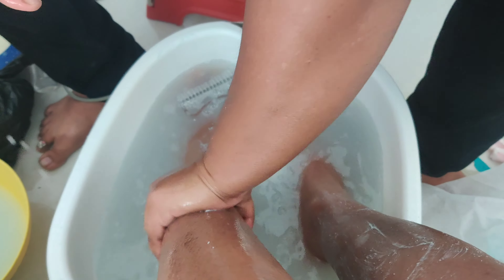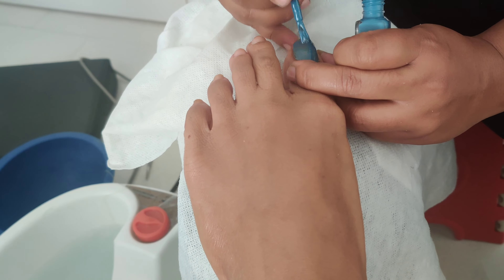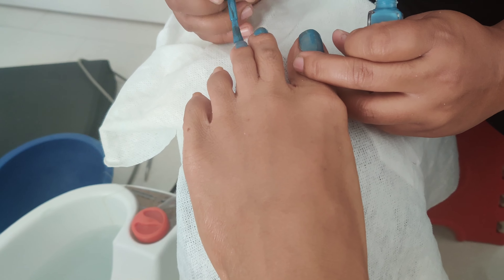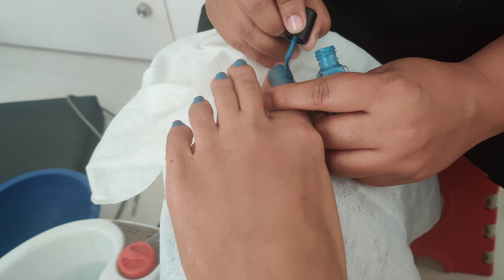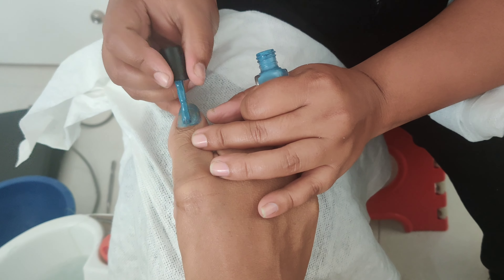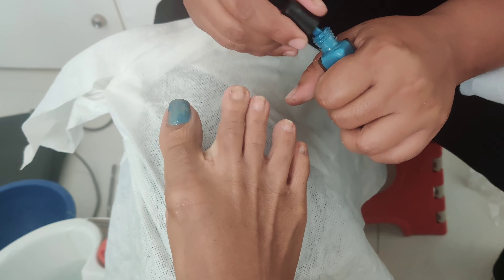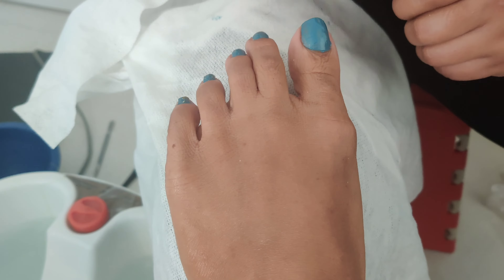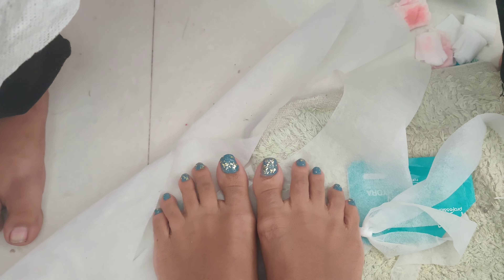Yes Madam Salon service | Honest Review | what is better urban company or yes madam?!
Tried my first salon experience with Yes Madam app.

I have mixed reviews about it.

if you are looking for bulk services in less price and already have the kits for your service definitely Yes Madam is a cheaper option but if you are looking for quality services and we'll trained staff go for Urban clap. This is my personal experience.

Get an instant ₹ 300 voucher to use on Urban Company's trusted services

To redeem the voucher, please install the app using the link provided by me. Hurry! reward expires in 4 weeks

They follow all *WHO recommended practices* to ensure that you get trusted services at the comfort of your home.
Applicable for first time users only and expires in 4 weekends - Click NOW!